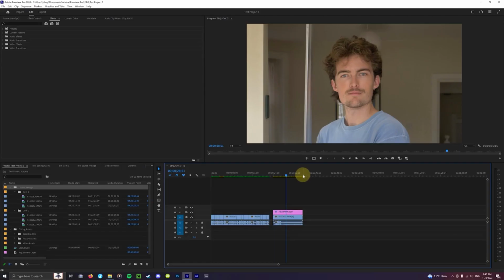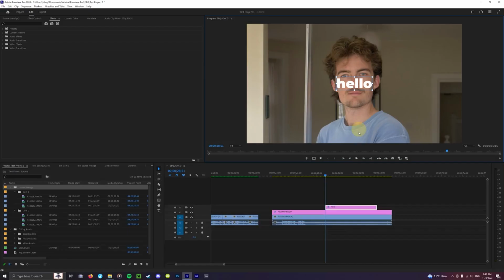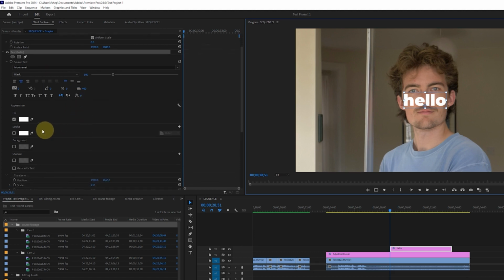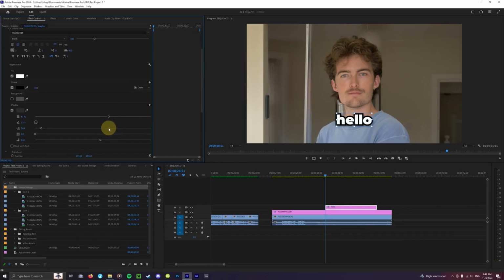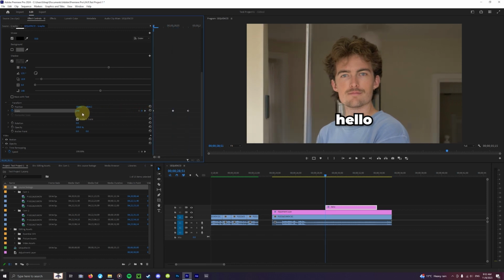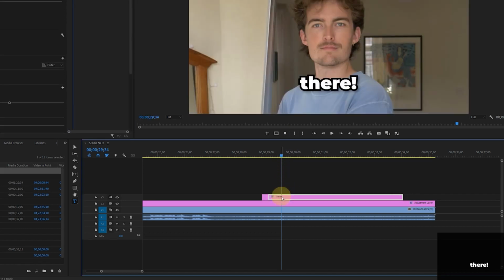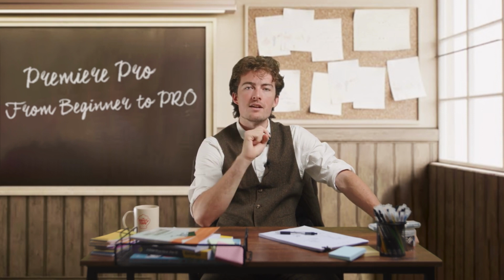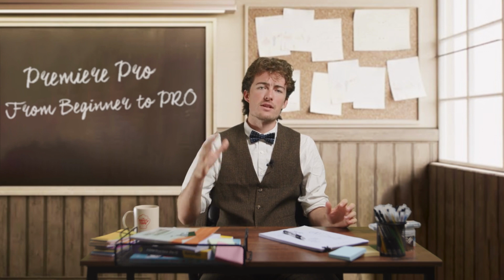Text, Subtitles, Creating Your First Preset, Blank Backgrounds In Premiere Pro